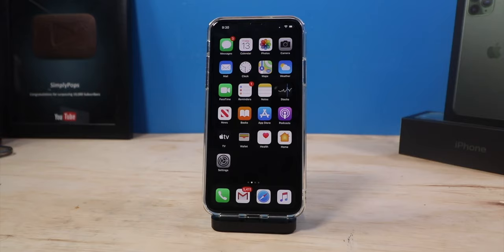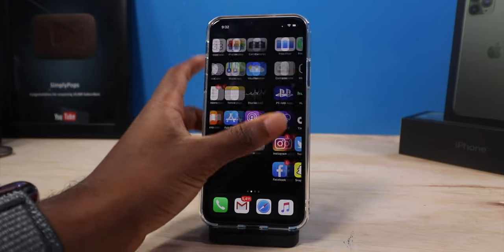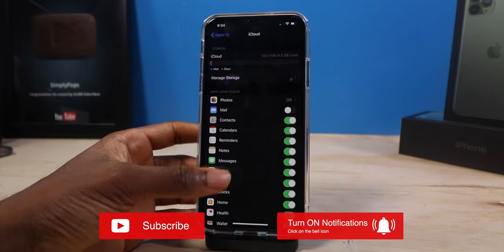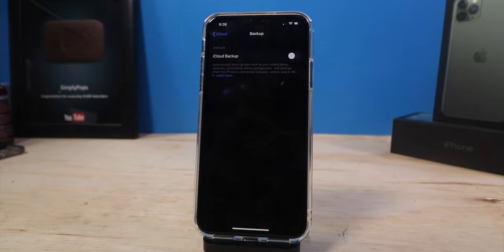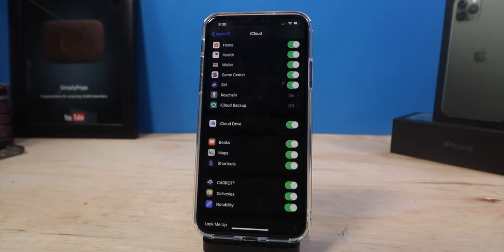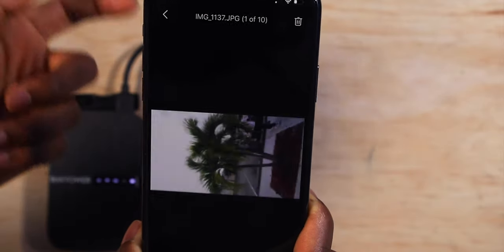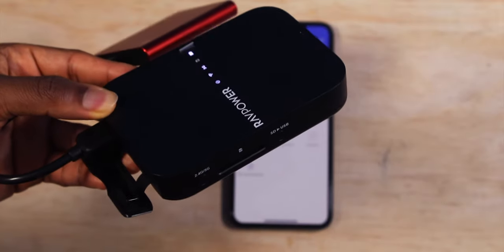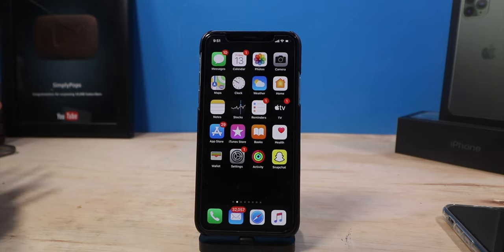DON'T BUY iCloud Storage - FREE UP iCloud Space Easy!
Why I never pay for iCloud Storage?

RavPower FileHub

SSD External Drive (Recommended)

SD Card

Thumb Drive